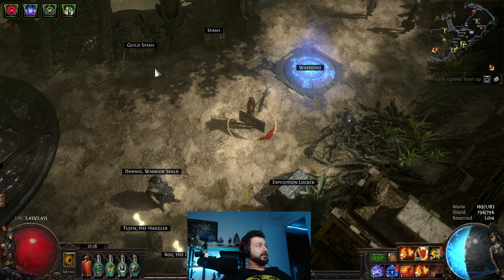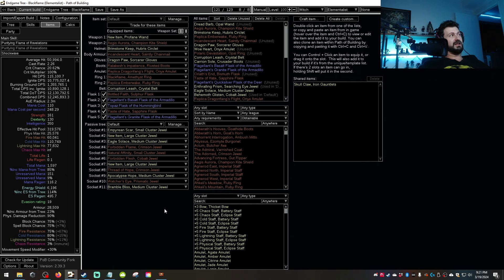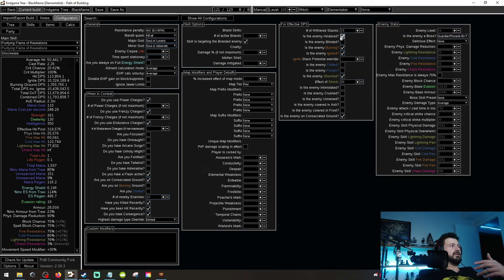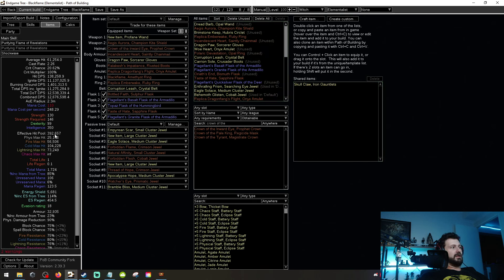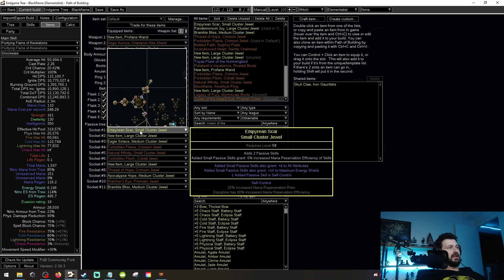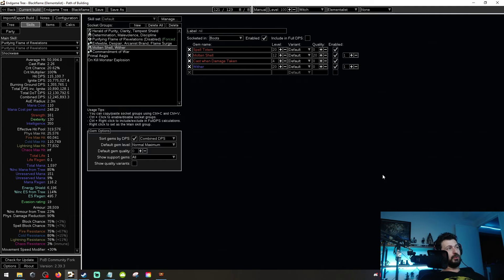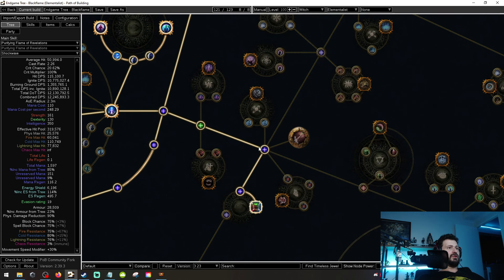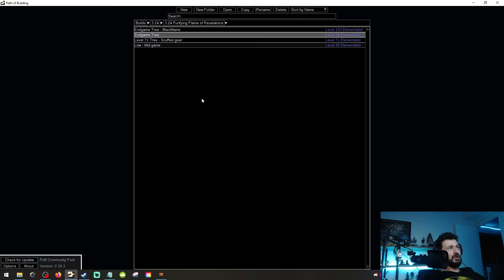BLACKFLAME 2.0! Theory Building my Chaos Purifying Flame Elementalist | PoE 3.24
YES I KNOW THIS IS PRE-PATCH NOTES! THINGS MIGHT CHANGE! Okay, now that's clarified.

I really want to make something new and interesting and blackflame is such a cool right... so hopefully this build works haha.  Also, there is no gameplay in this, we are going fullblow PoB theory crafting mode in this video.  So if you want to learn more about PoB and theory building, this is a good resource for you.

There are mechanics that might break pob in this video but theres only one way to test them

PoB in video (adjusted for replica emberwake ignite duration - subbed out for Ming's Heart)

Yes this will be able to delve.  And yes I will be releasing a leveling guide and progress updates for this build in the coming weeks leading up to league start as well as after league start if you decide to follow along.

Timestamps:
0:00 Build explanation
3:14 PoB Configuration
7:20 Gearing
12:48 Skill Gem Setup
14:47 Skill Tree